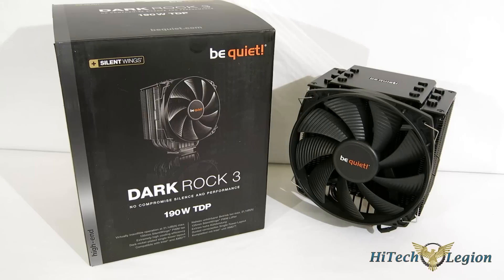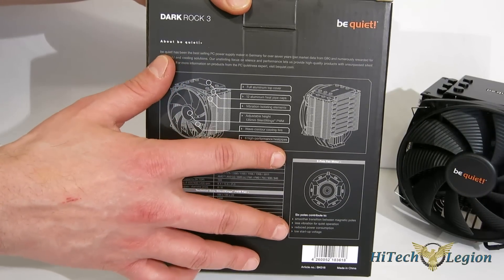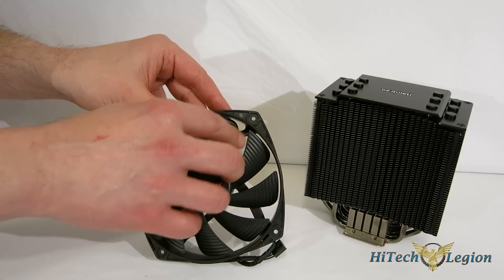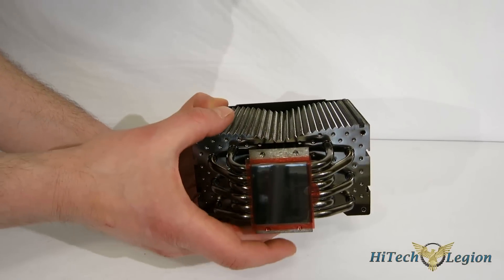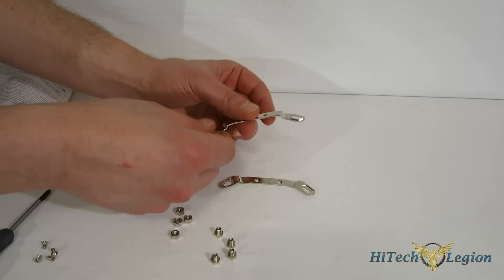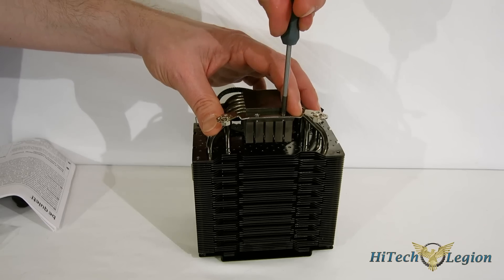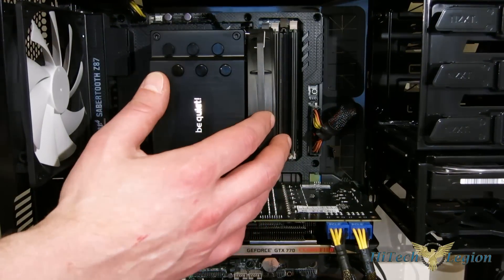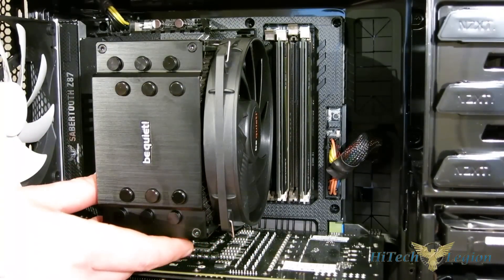be quiet! Dark Rock 3 CPU Cooler Overview and Benchmarks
The be quiet! Dark Rock 3 promises the complete package, with outstanding looks, and enthusiast level cooling at extremely low noise levels. The be quiet! Dark Rock 3 uses a 160mm tall single tower design featuring six 6mm heatpipes and their acclaimed 135mm Silent Wings fan to combine for superior cooling.

The six-pole design of the 1400rpm fan makes for silent mechanical operation with lower vibration, and is capable of 67.8 cfm at a miniscule 21.1 dBA. The fins' staggered design also aids in reducing noise causing turbulence and maximizing airflow, while a dimpled pattern adds surface are for greater heat dissipation. The Dark Rock 3 is finished in dark nickel throughout with a brushed aluminum top with caps for each heatipe end and embossed be quiet! logo. The included mounting kit makes for easy installation on Intel LGA 775/115X/1366/2011 and AMD AM2/AM3/FM1/FM2. The Dark Rock 3 is backed with a 3-year warranty.

2014 HiTechLegion.com